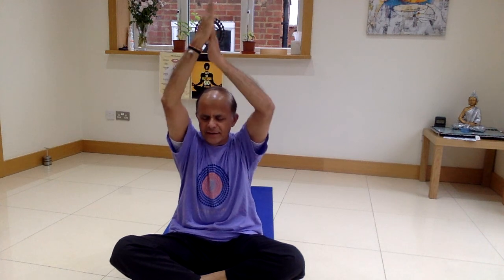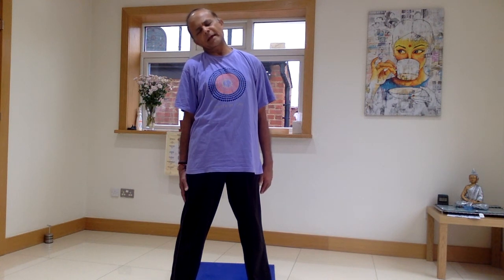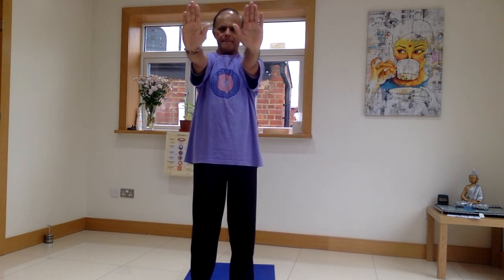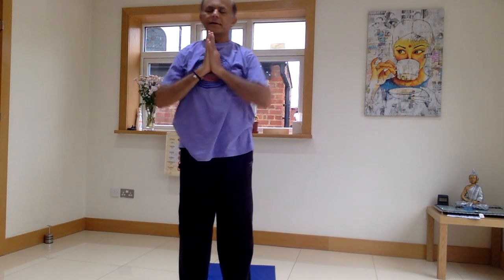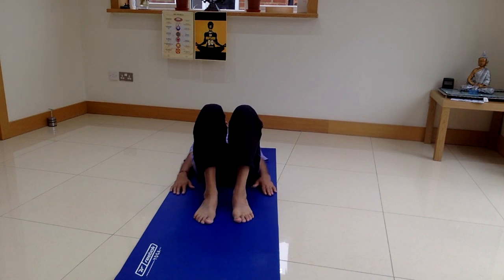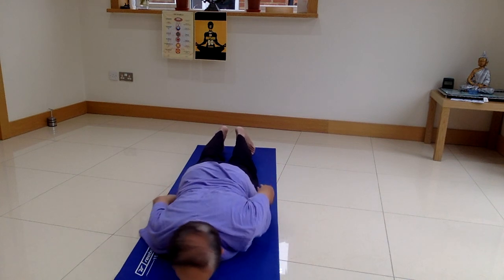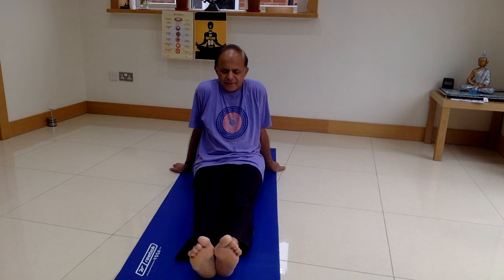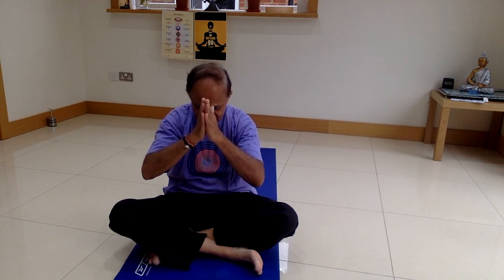Yoga with Yogesh 171021 Short version Final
Yoga with Yogesh - Short version. This is a recording of our Sunday morning Yoga class for individual to practice in their own time. As always practice yoga at your own pace. Important thing is to enjoy yoga whilst improving person well being. Hope you enjoy this shorter session and please do comment if you would like any particular aspects to be covered for future sessions. Thank you